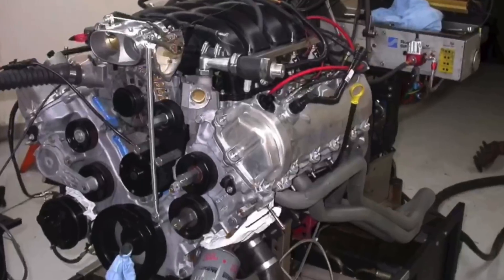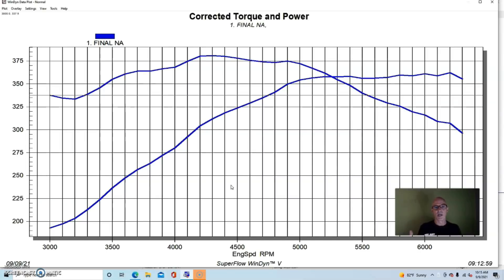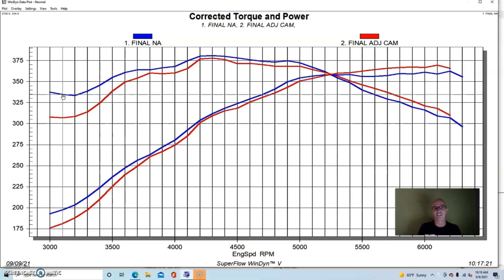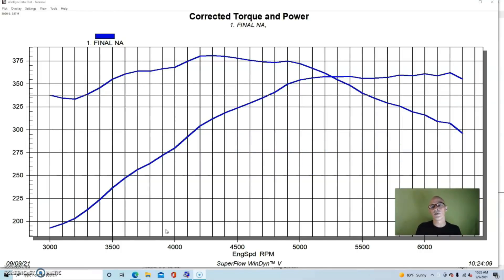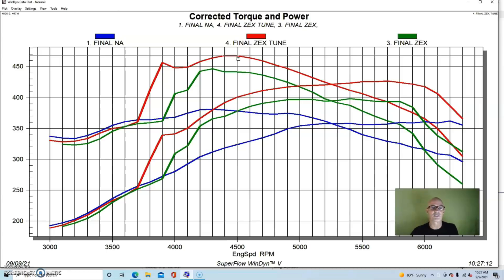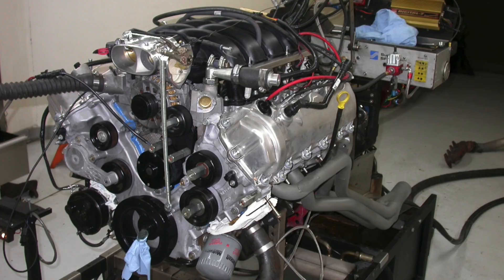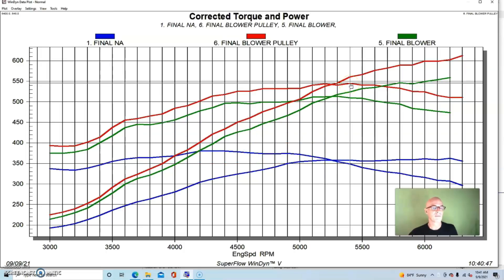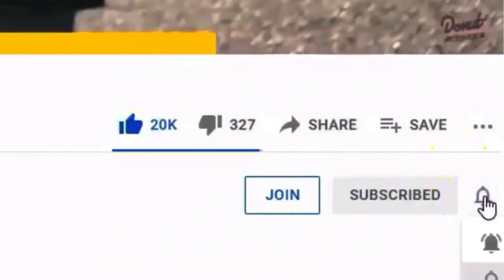HOW TO MAKE MORE POWER! ADD NITROUS OR BOOST TO A 4.6L 3-VALVE.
HOW DOES THE 4.6L 3V MOTOR RESPOND TO NITROUS OR BOOST? CHECK OUT THIS VIDEO ON THE PERFORMANCE MODIFICATIONS I MADE TO A 2005 4.6L 3-VALVE MODULAR FORD MOTOR (THE OTHER MOD FORD). HOW WELL DID THE 3-VALVE RESPOND TO (MECHANICAL) CHANGES IN CAM TMING, TO THE ADDITION OF A ZEX WET EFI NITROUS KIT OR THE INSTALLATION OF A VORTECH SUPERCHARGER KIT? AS ALWAYS, ONCE WE INSTALLED THE VORTECH CENTRIFUGAL SUPERCHARGER, WE CRANKED UP THE BOOST WITH A SMALLER BLOWER PULLEY. CHECK IT OUT!